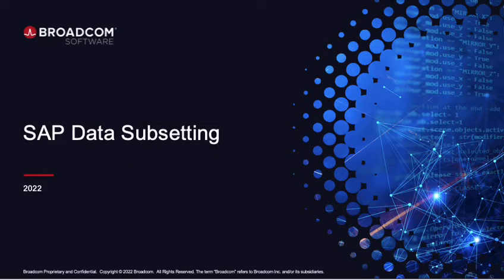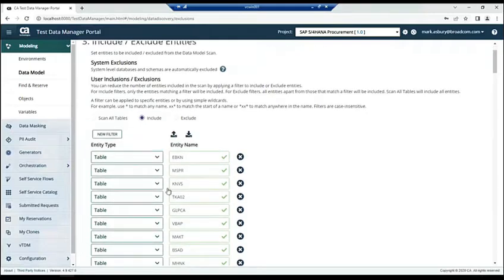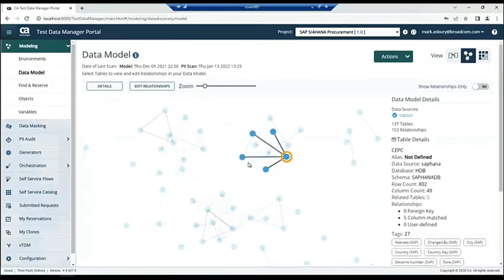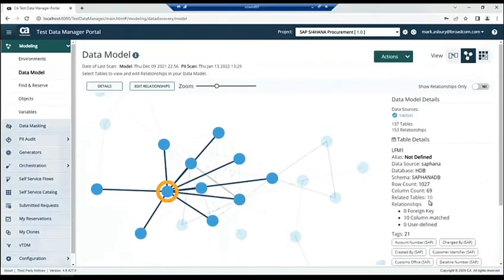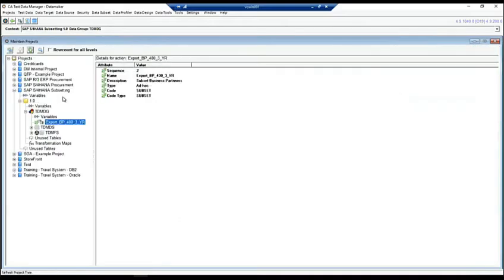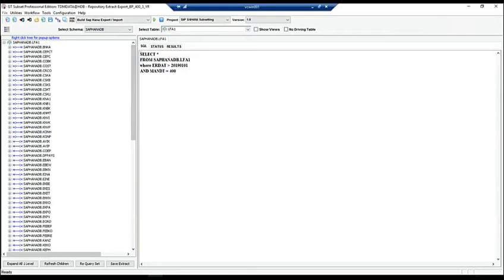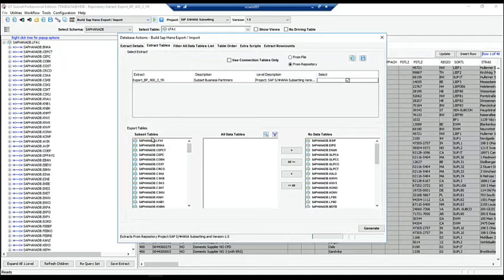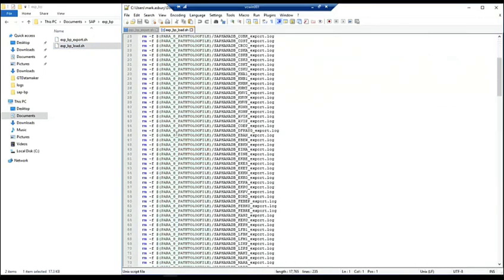Test Data Manager with SAP HANA - Data Subset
This video shows how you can use Test Data Manager to subset a large data set from an SAP HANA database.